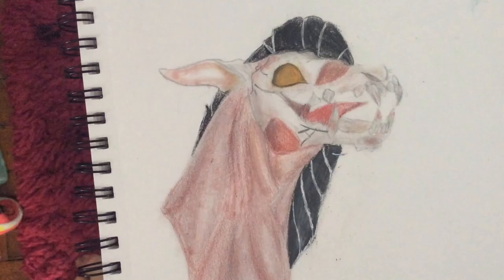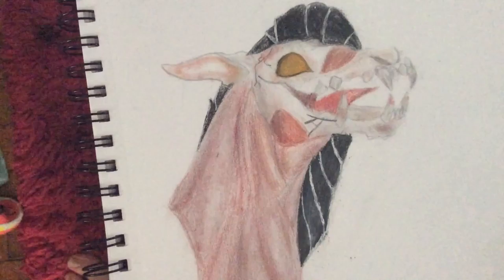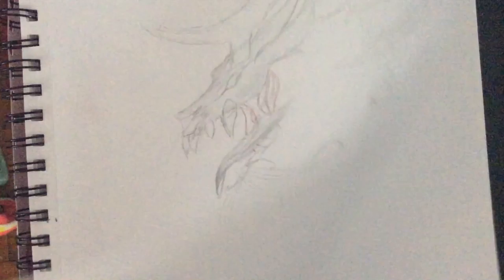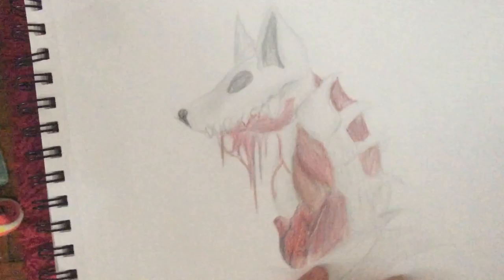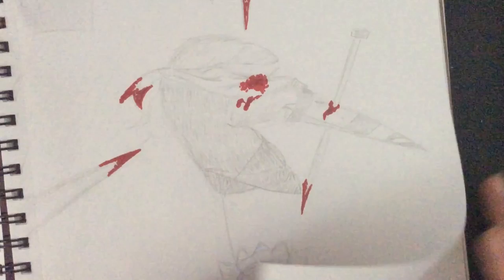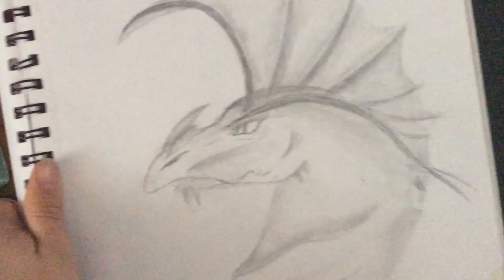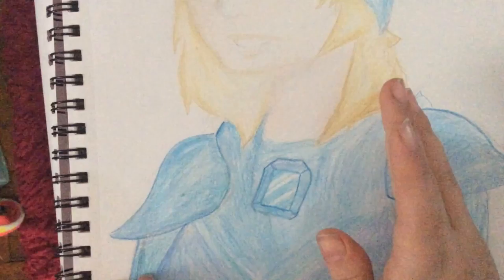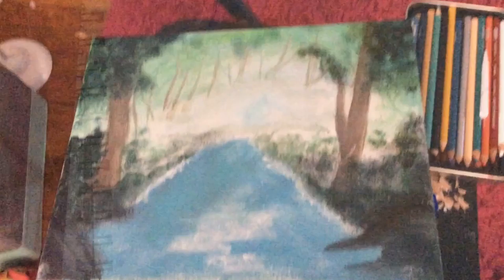My Drawing Part 1